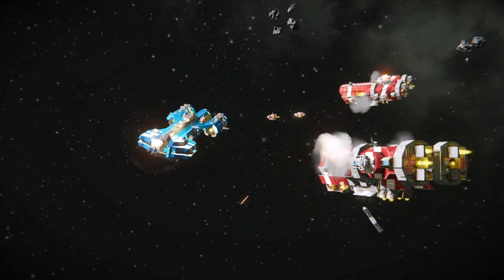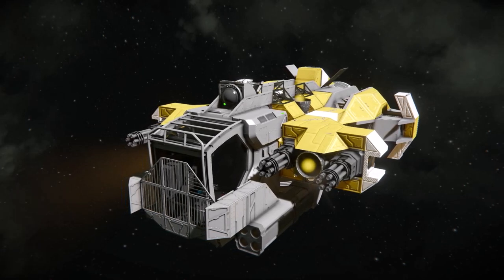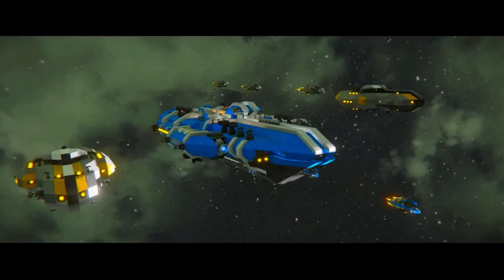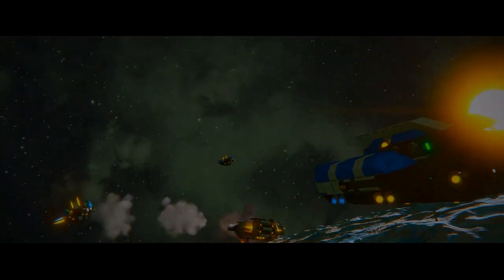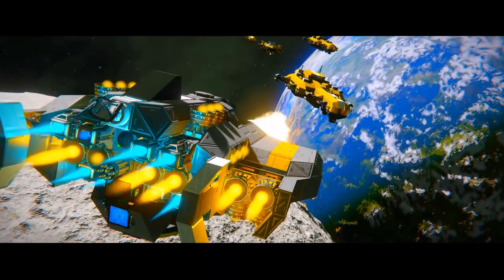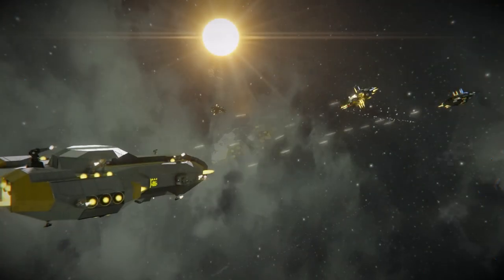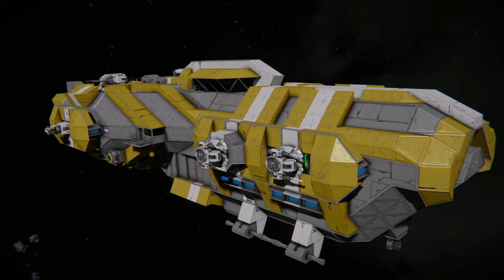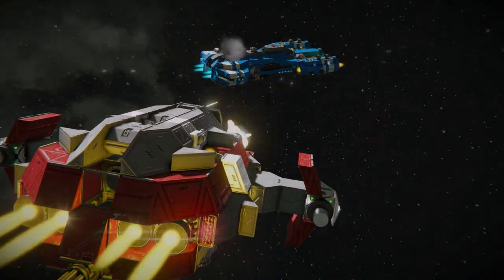Space Engineers: Warship Guide - 'Fighters'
Hello everyone! In today's episode of Warship Guides we will be taking a look at the fearsome Battlecruiser class of ships. These large warships bring terror to any vessel in the system, with speed and devastating armour.